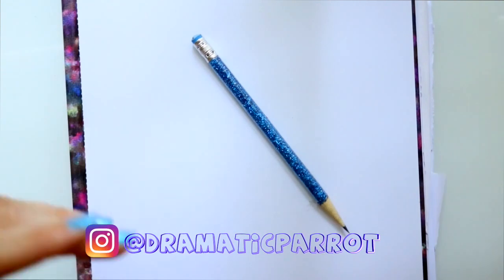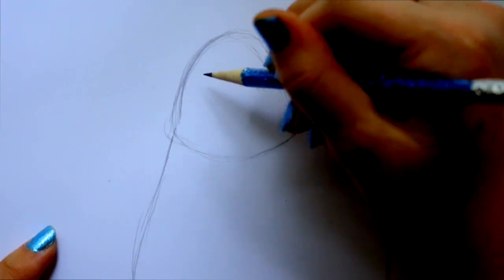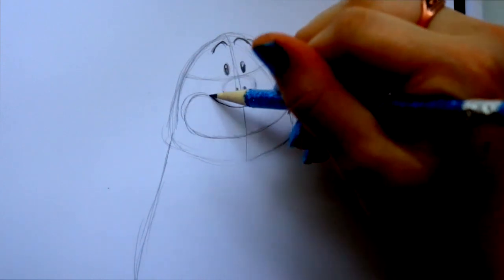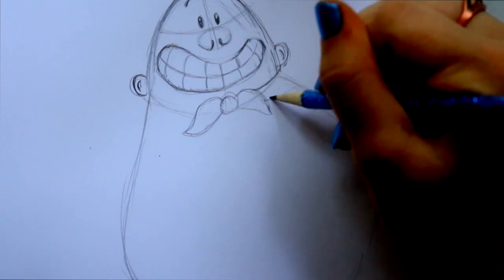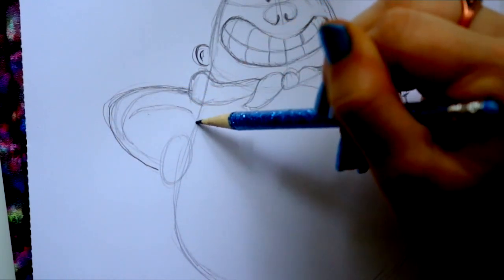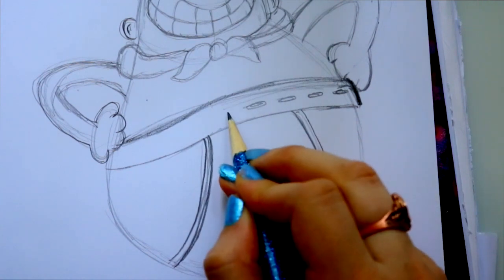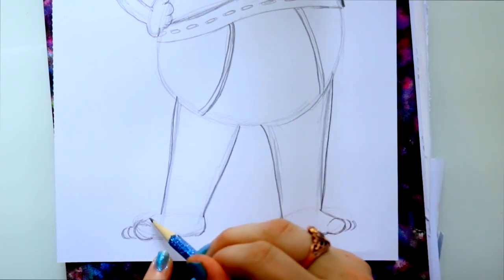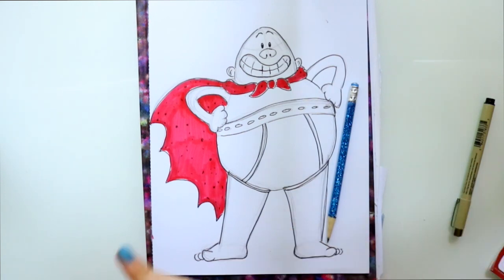How to Draw CAPTAIN UNDERPANTS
When I was in middle school, I was obsessed with the Captain Underpants book. Now here we are, Dreamworks was awesome enough to make these beloved books into a cartoon for the big screen! So excited!